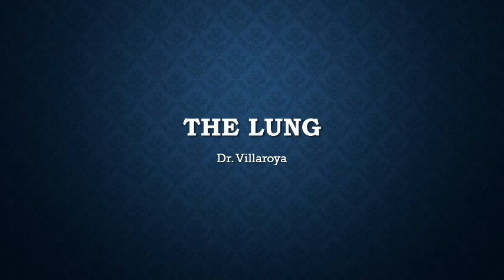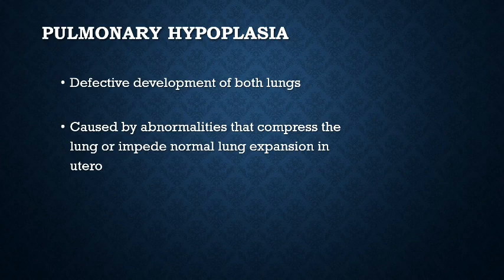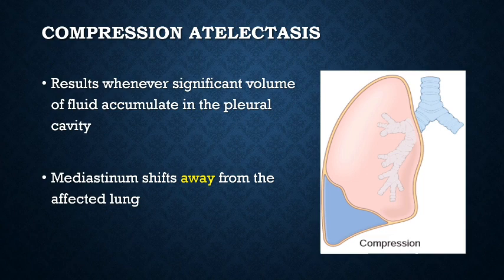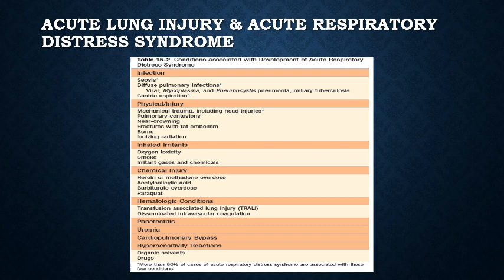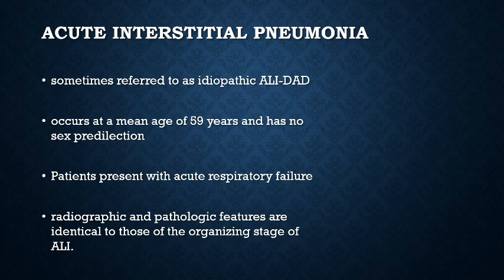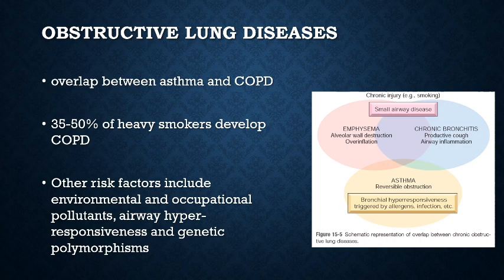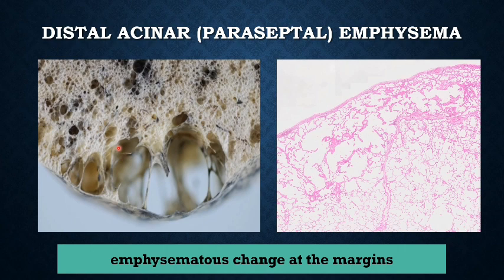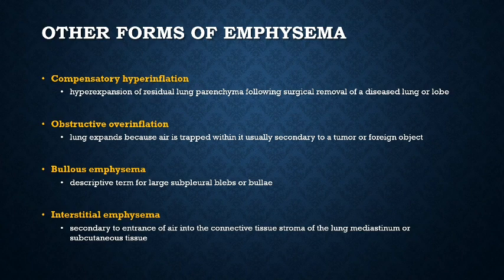Lungs 1 - Dr. Villaroya